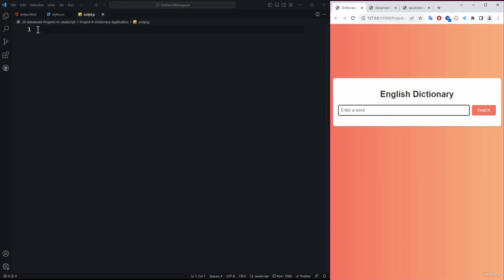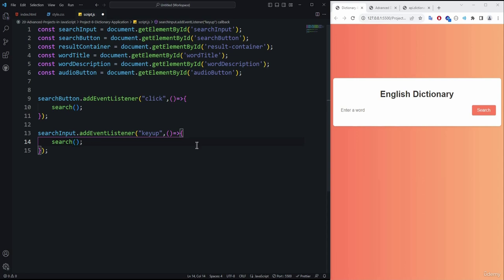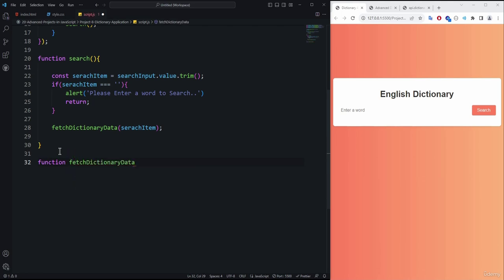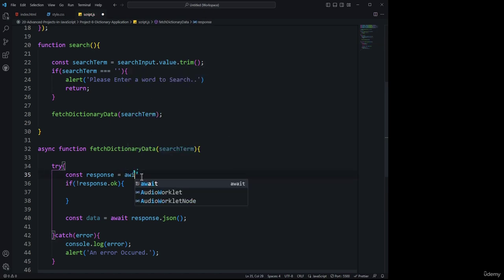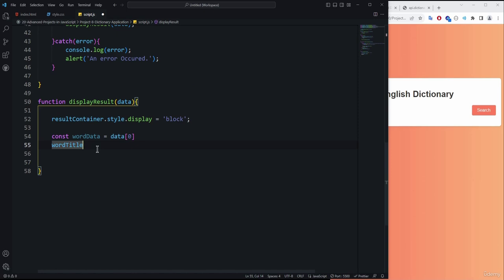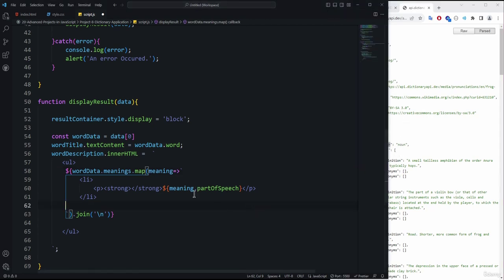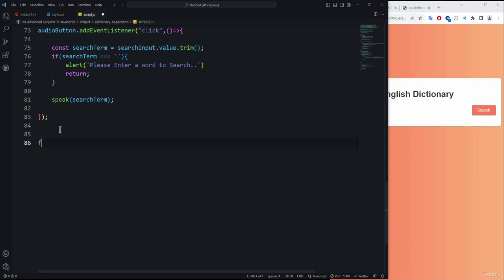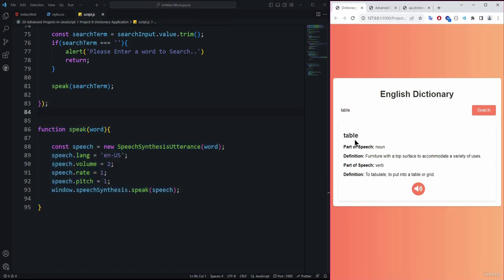JS of dictionary application